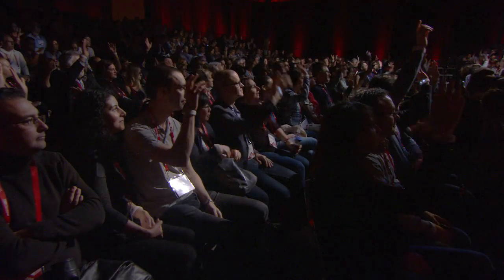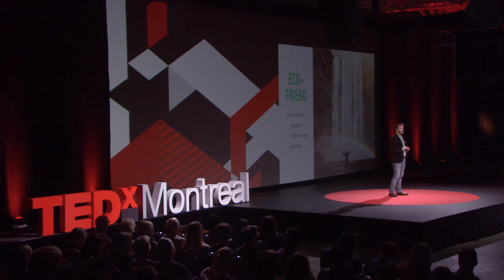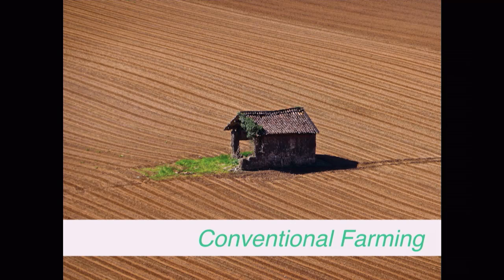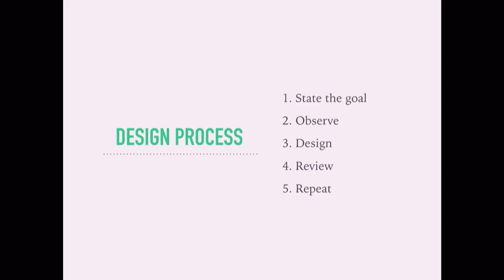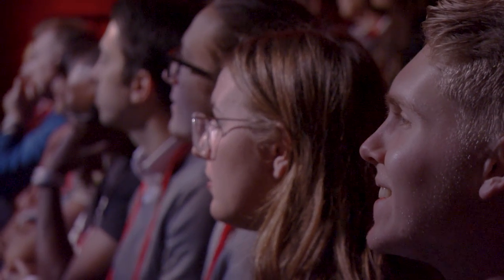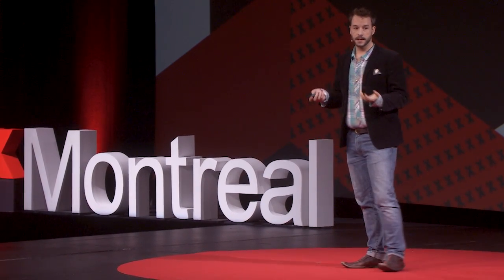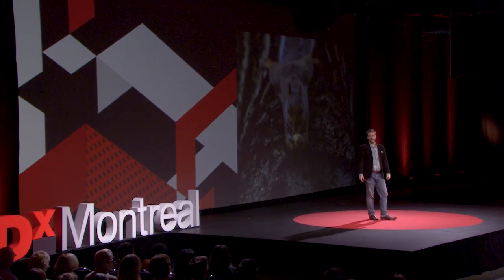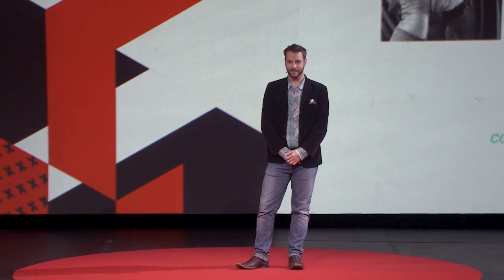Permaculture: Discovering solutions hidden in nature | Graham Calder | TEDxMontreal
Permaculture is an ecological design process. By observing and mimicking nature, permaculture provides solutions to food insecurity, desertification, and climate change; it helps us address some of the most pressing environmental and social challenges we face. The observations that inspire permaculture designs can come from the most unlikely of places, including from our urban companion, the squirrel.

Graham's insightful talk demonstrates that sustainability is only the first rung on the ladder to abundance.

Graham Calder’s formative years on a farm instilled in him a lasting devotion to ecological preservation. Dissatisfied with mainstream environmentalism, Calder gravitated towards the holistic approaches of permaculture, and the broad spectrum of solutions it proposes.

Calder received a Bachelor’s of Geography and Ecology from Concordia University and completed his Permaculture Design Certification (PDC) at Pacific Permaculture. Later that year he apprenticed under Geoff Lawton at the Permaculture Research Institute of Australia, where he completed certifications in Earthworks and Permaculture Teaching.

In 2009, he founded P3 Permaculture: a social enterprise seeking to make permaculture accessible by providing courses and design consultation in Canada and the world.